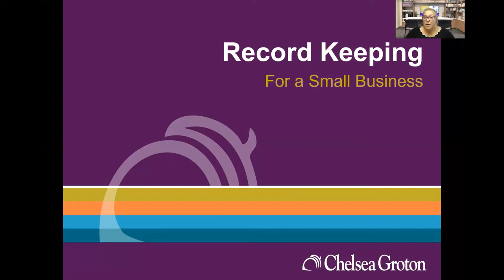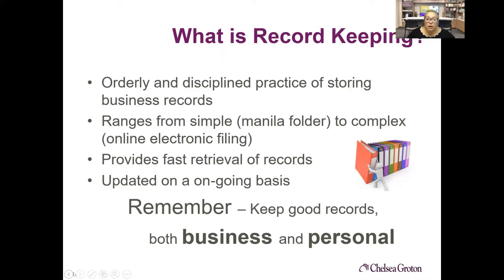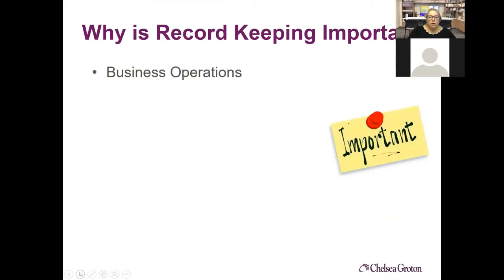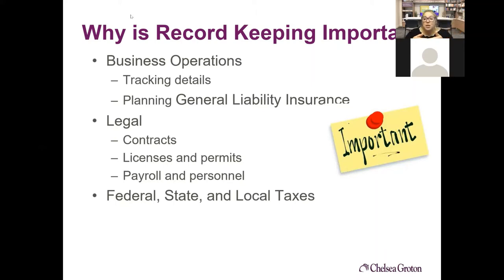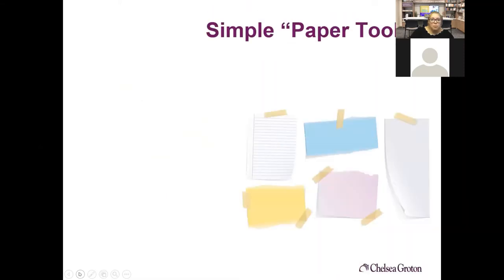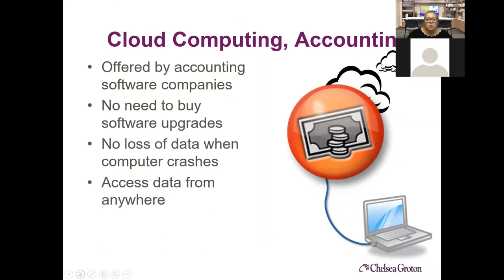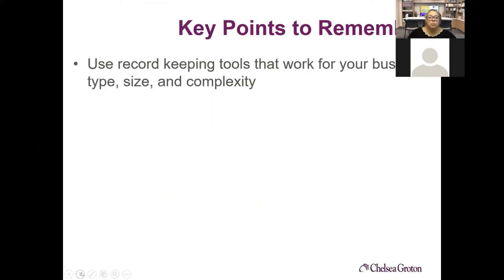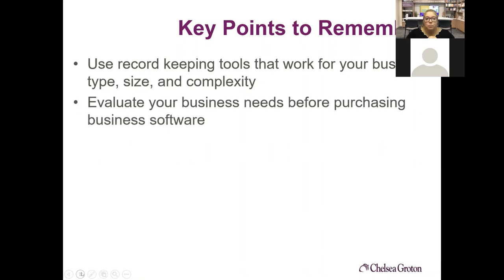Small Business Series: Record Keeping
From tax records to receipts for purchases large and small, record keeping is a critical function of small business ownership. Learn how to keep records well and why it matters to your business.